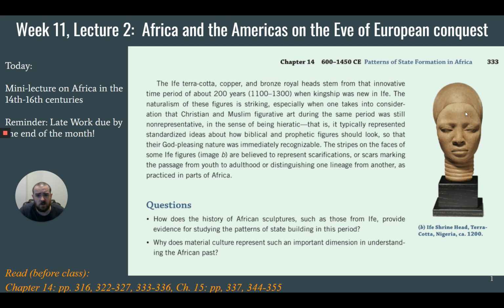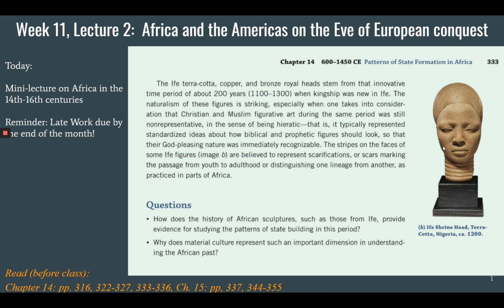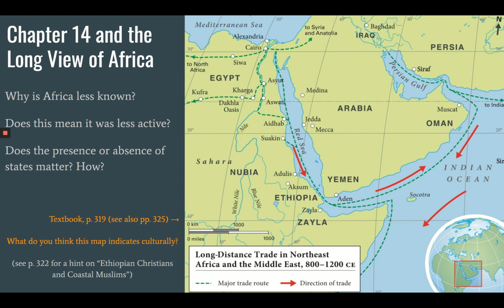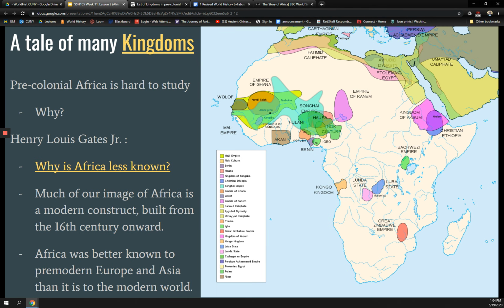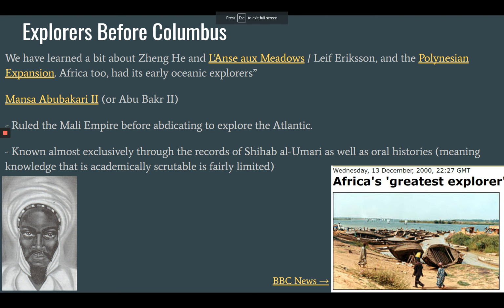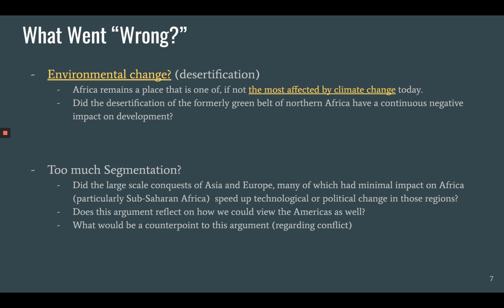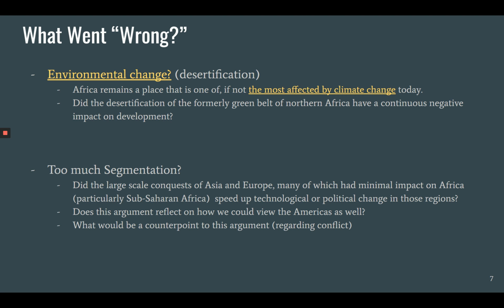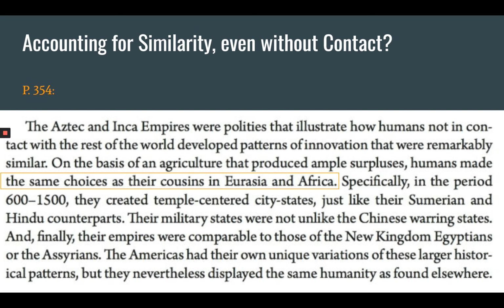SSH105 Week 11, Lesson 2 (Africa and the Americas on the Eve of European Conquest)